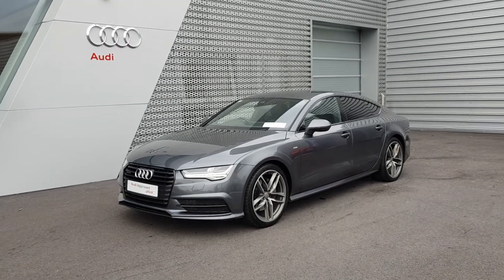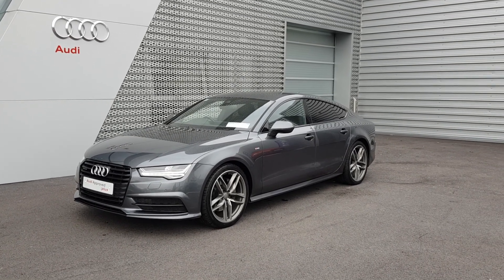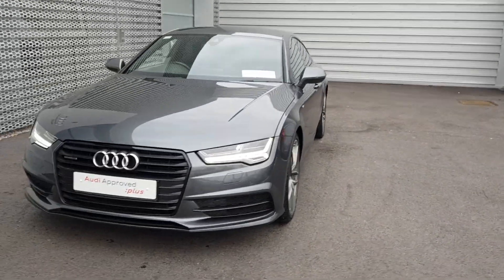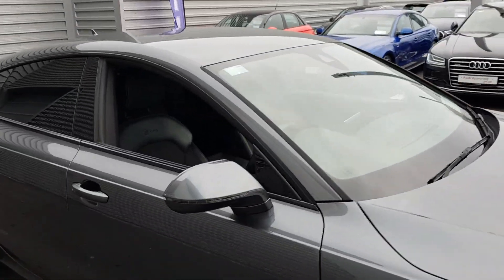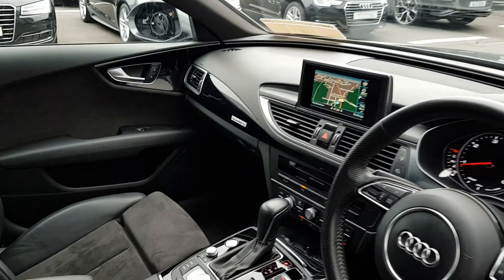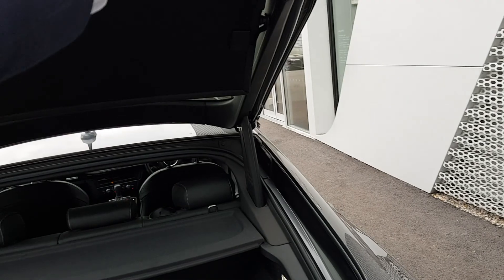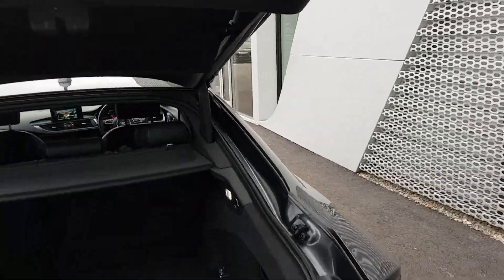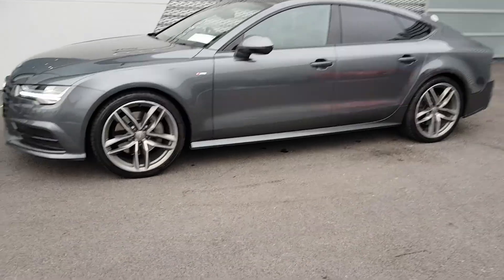172D19444 - 2017 Audi A7 3.0 TDI 218 QUATT S-T BLA E 37,995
Here is a video of our 172D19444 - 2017 Audi A7 3.0 TDI 218 QUATT S-T BLA E 37,995. Please contact SALESMAN NAME to arrange a test drive today. Audi Limerick 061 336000